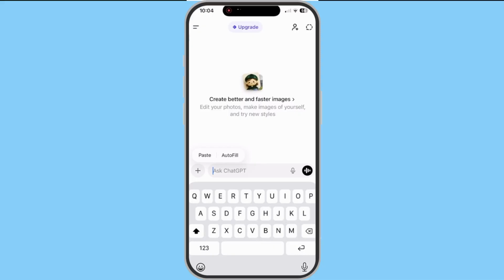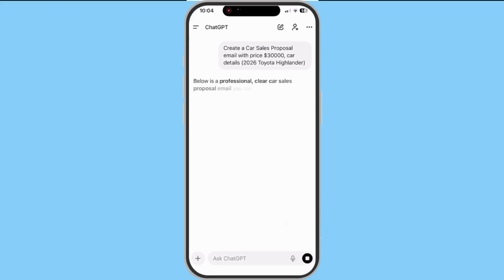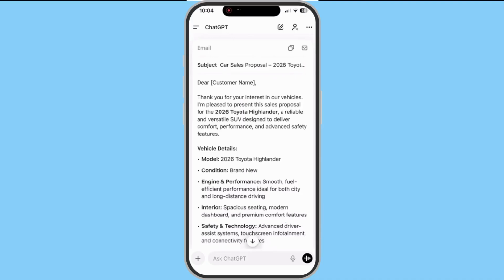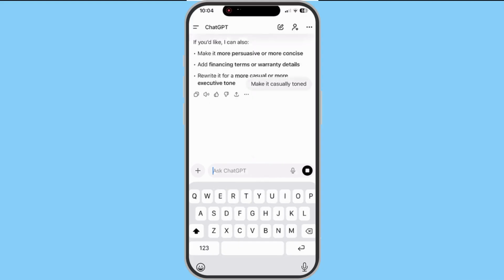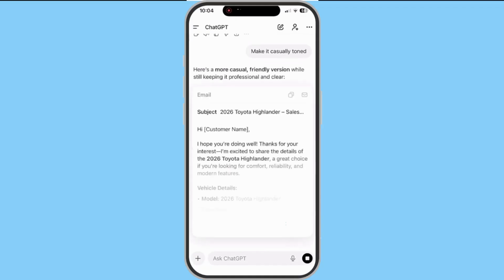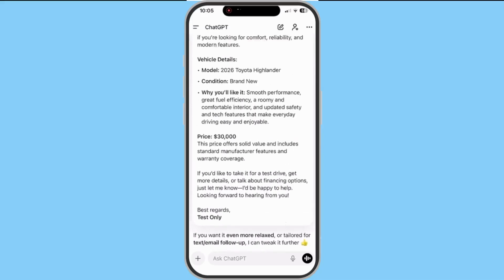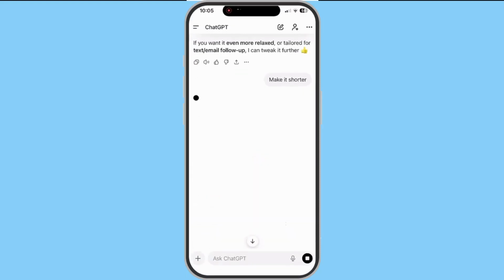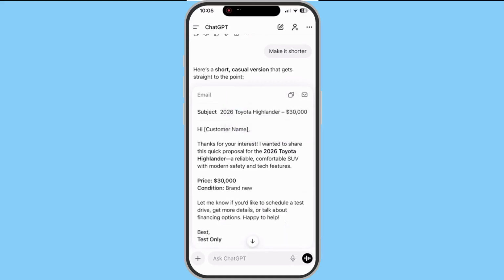How To Use Chatgpt Prompts In Just 5 Simple Steps (Full Guide)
In this video, you will learn the most effective way to master AI prompting to get high-quality results every time. We break down the process of communicating with AI so you can save time and increase your productivity.

Key topics covered:
• Understanding the structure of a perfect prompt
• How to provide context for better AI responses
• Using personas to refine the output quality
• Avoiding common mistakes in prompt engineering
• Tips for refining and iterating your prompts

Mastering these techniques will ensure you get the most out of your AI tools for any task.